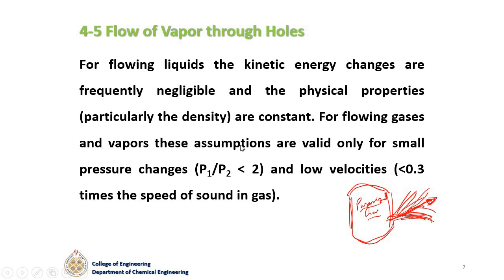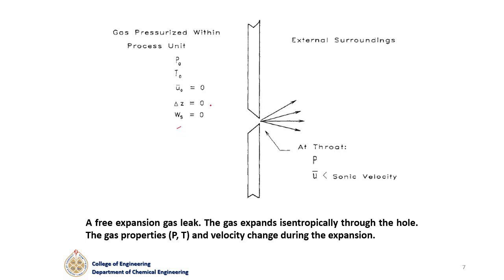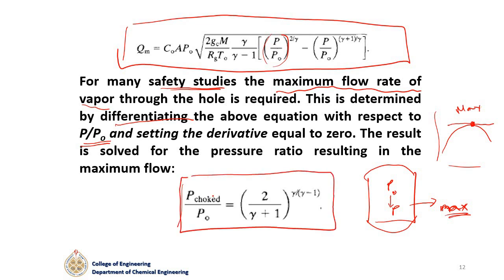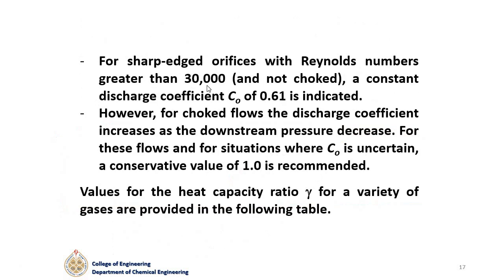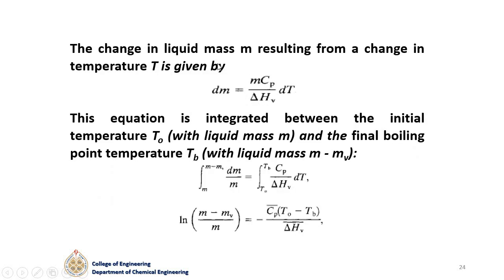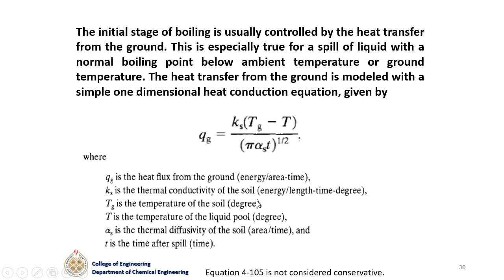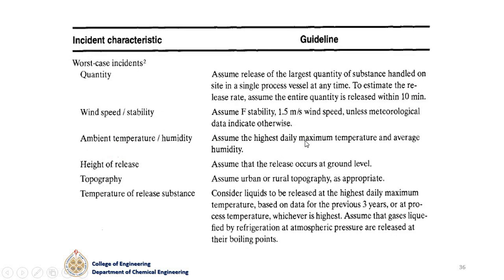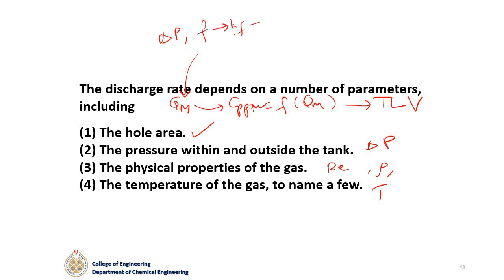CHENG465 Chapter 4 Part 2 Flow of Vapors through holes in tanks, flashing liquids, liquid pools